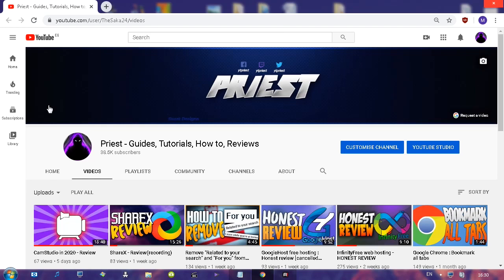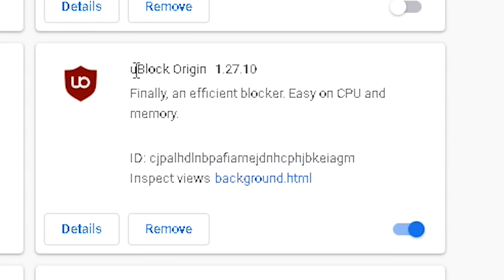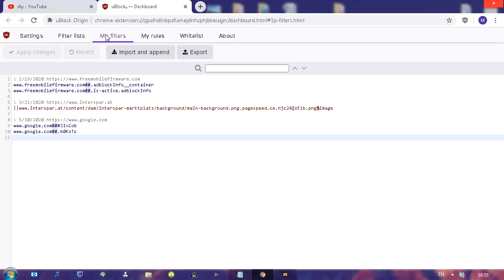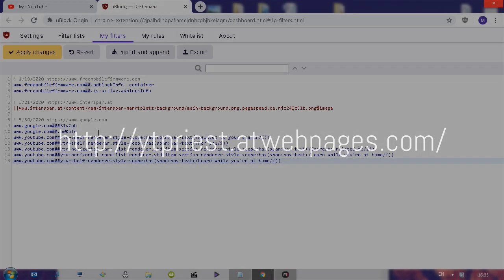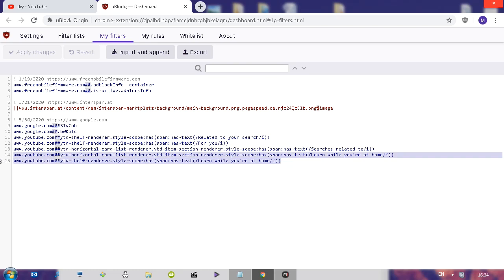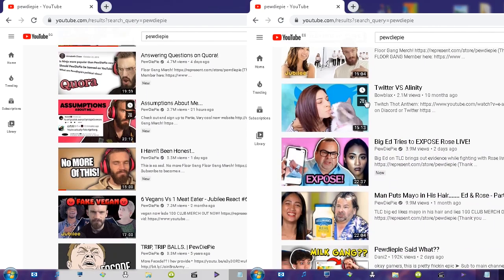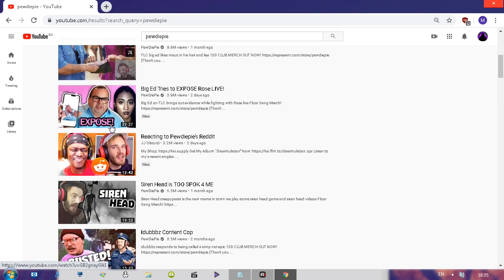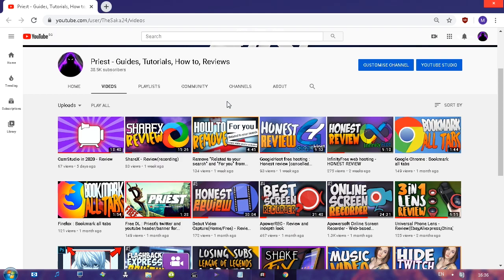Remove Youtube search suggestions/clutter (For you, related to your search)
How to remove/delete for you, related to your search and similar clutter in youtubes search results.

👍 𝙎𝙐𝙋𝙋𝙊𝙍𝙏 :
• Disable adblock
Thanks ! ツ

▽𝗖𝗥𝗘𝗗𝗜𝗧𝗦 :
♫ 𝗠𝗨𝗦𝗜𝗖

✦✦✦✦✦ NEFFEX ✦✦✦✦✦